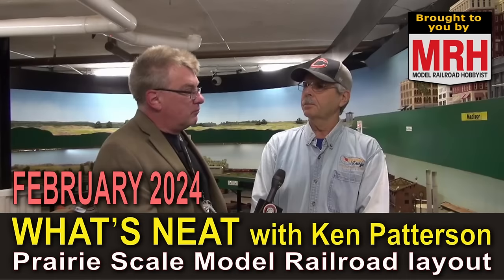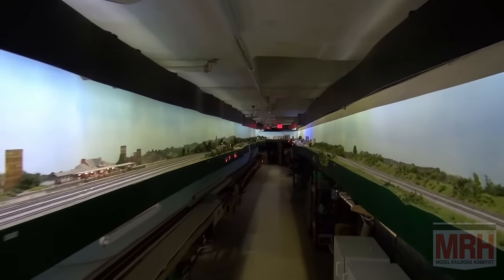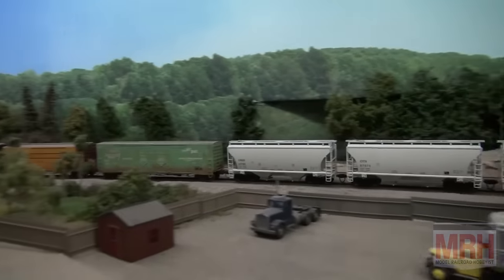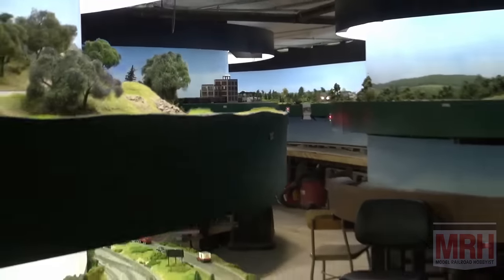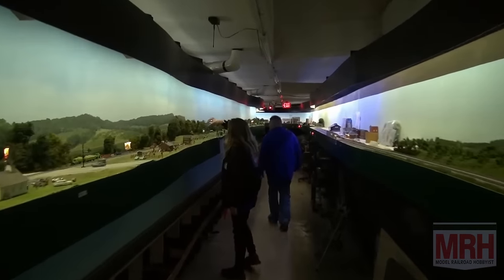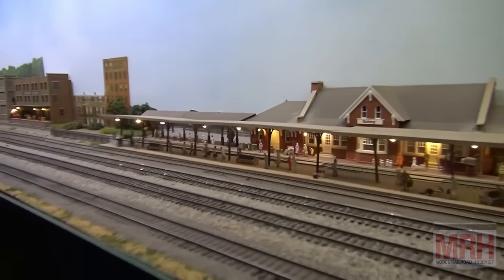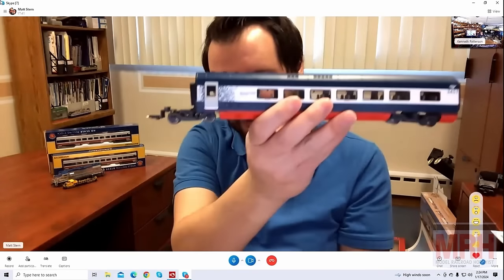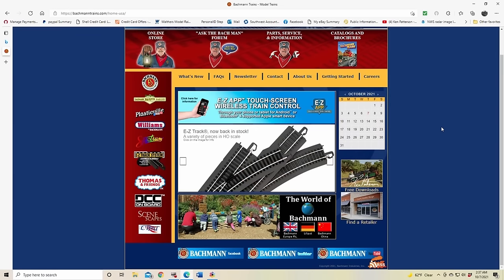Prairie Scale Model Railroaders | February 2023 WHATS NEAT Model Railroad Hobbyist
- Model Railroad Hobbyist's roving reporter Ken Patterson brings you the February What's Neat

- Prairie Scale Model Railroaders layout tour
- New GP30 models
- Jennifer Kirk tours Trago Mills model railway
- Matt Stearn interview

... Plus many great runbys

IMPORTANT NOTE: The MRH monthly What's Neat video is posted the ~15th of each month.

► See the full article and follow the discussion (not available until evening of February 16th)
► THERE’S LOTS MORE:
Get even more how-tos for model railroading on the Model Railroad Hobbyist website. This video is just part of the FREE February 2023 issue of Model Railroad Hobbyist magazine.
▼ CONNECT!